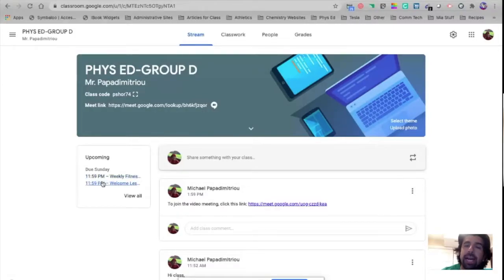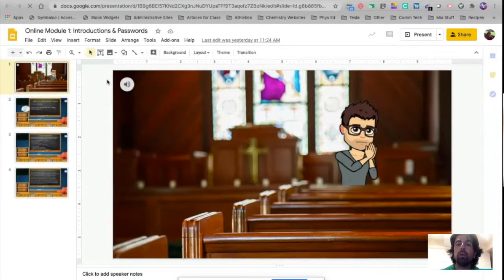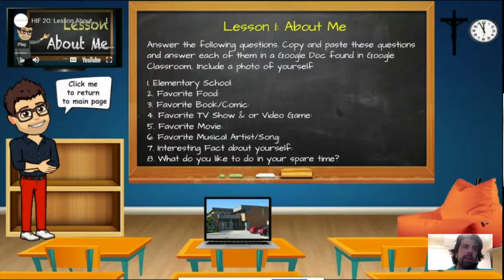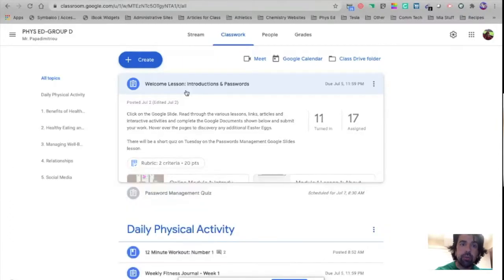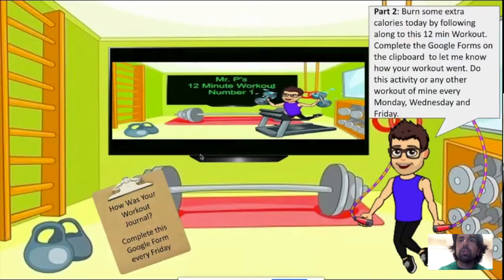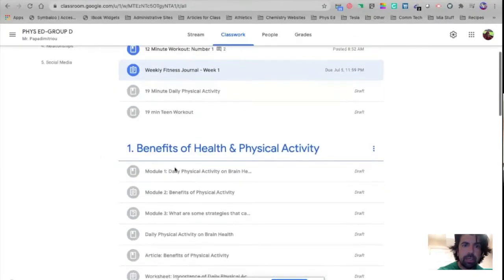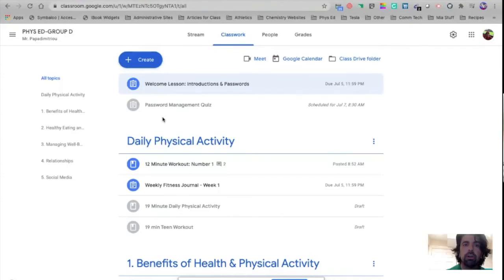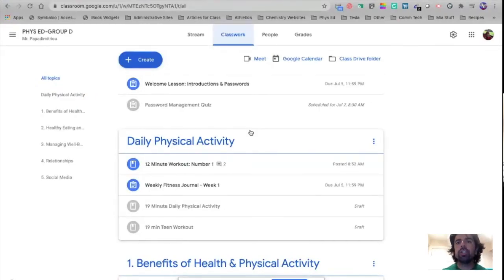July 3 Google Meet Session: Navigating Our Classroom & Our First Assignment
This Google Session took place on Friday July 3 with about 48 out of 110 students. In this session, I outline how to navigate the virtual classroom. Where to find assignments as well as how to submit work.

Reminder: When opening a Google Slide, please click on "Present" (top right corner). use the arrow keys to move from slide to slide. Video and audio files will automatically play. Please watch and listen as they will outline important points to each lesson.

Do NOT upload your own Google Docs. I will usually post a Google Doc if one is needed for you to complete.